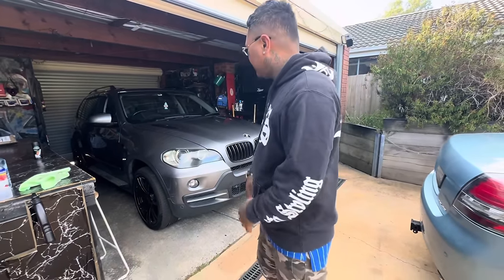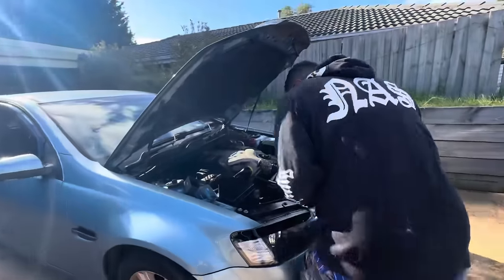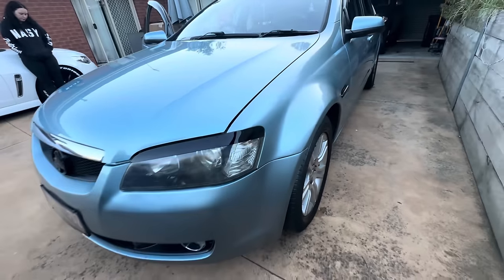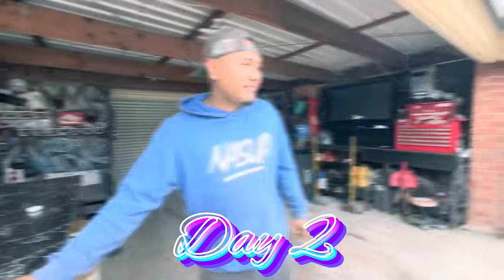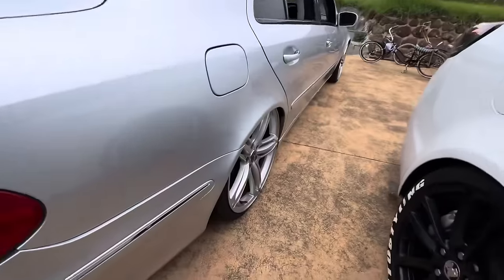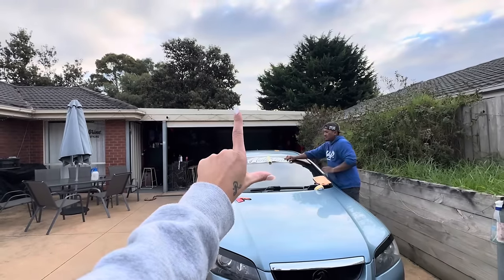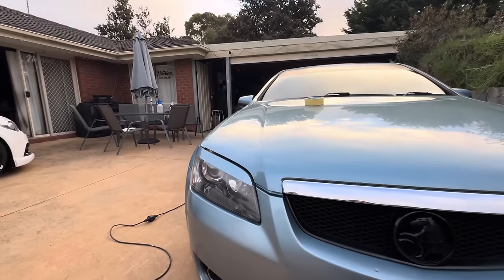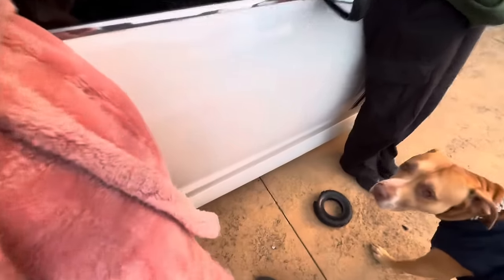Ve calais is now SLAMMED !! / gets new PARTS !! / episode 2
Hey homies welcome back to another banger baby !! hope ya enjoy this vlog real talk !! new led headlight bulbs new parkers all led cant go wrong with the led footwells this is 100 % recommended for every car just makes it tbh , cant forget the $500 coilovers from ebay MAXED OUT along with the front banner (notorious auto styling) colour matched eye lids also

follow on all socials as always snapchat ig fb tiktok we on baby

levinotorious